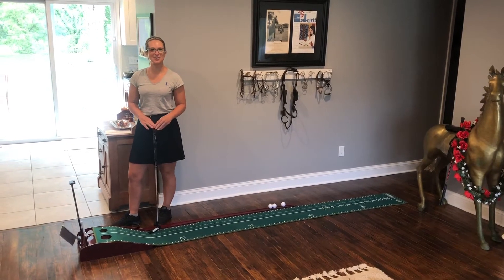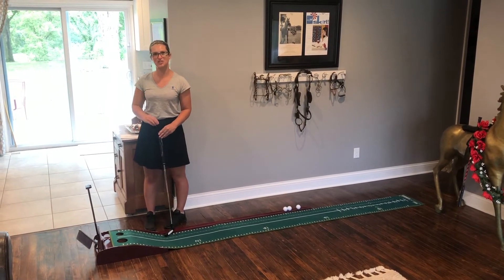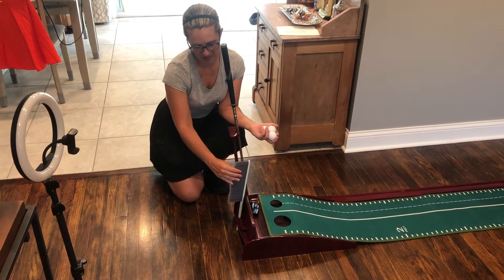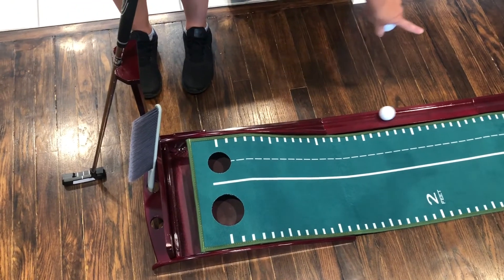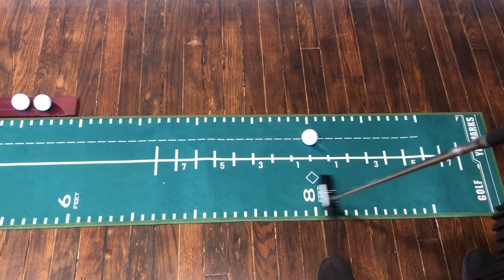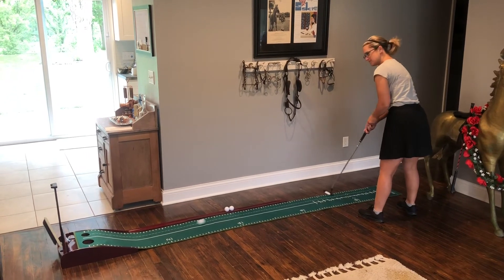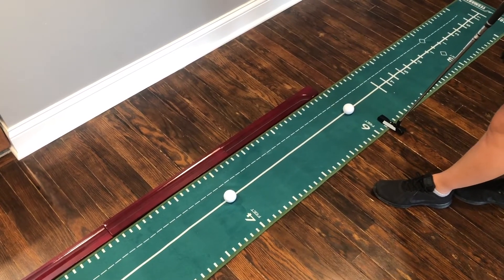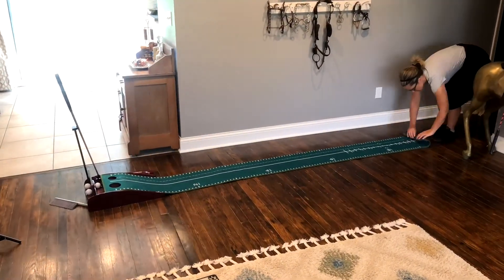Review of YESMARKS Golf Putting Mat with Ball Return -Wooden Crystal Velvet Indoor Practice Mat 10FT